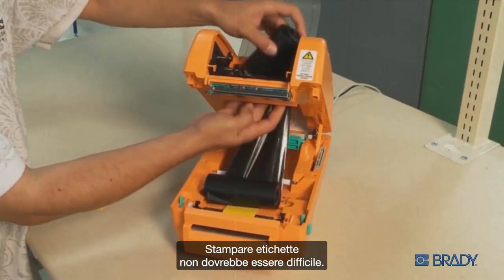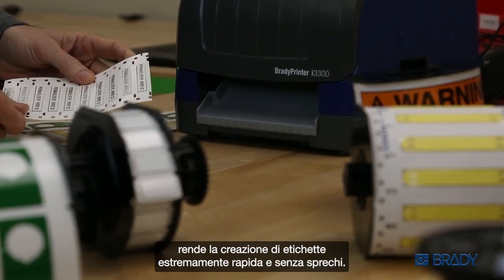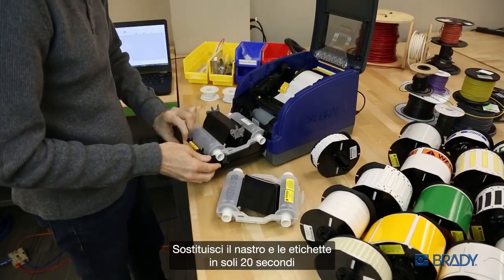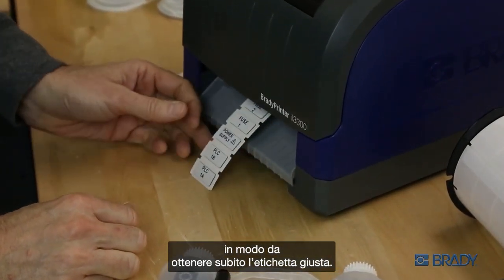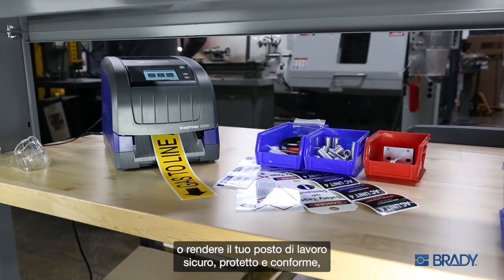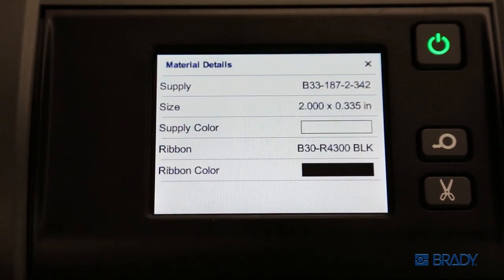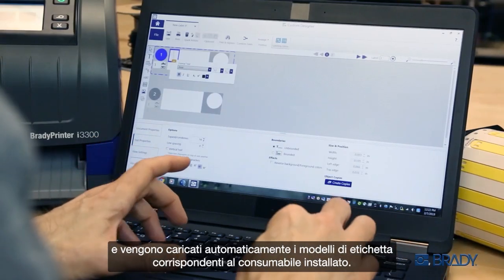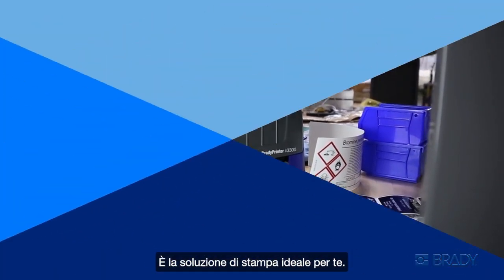Stampante per etichette industriali BradyPrinter i3300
La stampante per etichette industriali BradyPrinter i3300 può stampare un’incredibile varietà di etichette e segnaletica monocromatiche. Stampa etichette per identificare fili, cavi, prodotti, campioni di laboratorio e impianti in modo estremamente intuitivo.